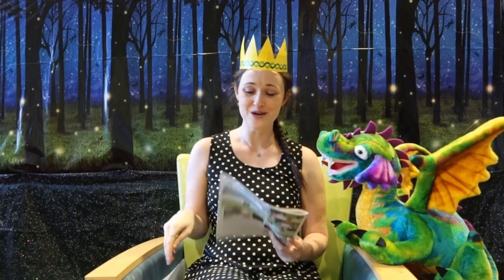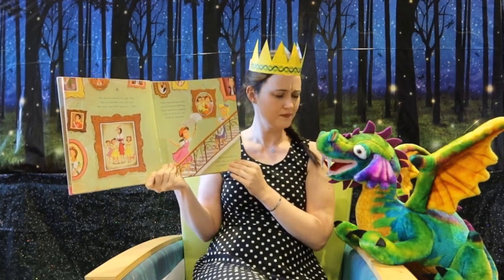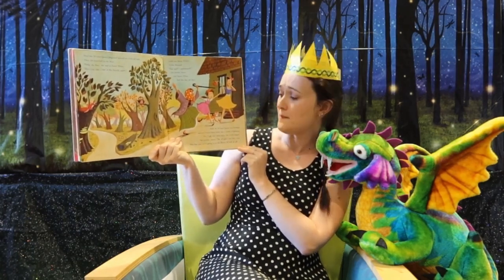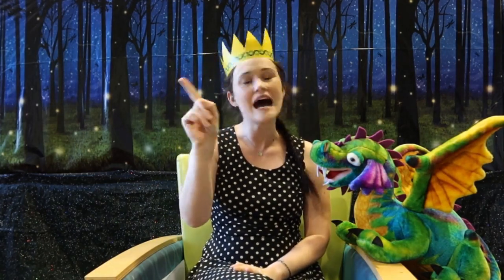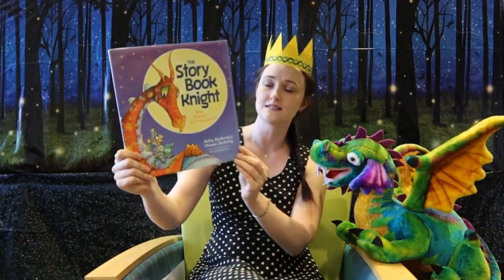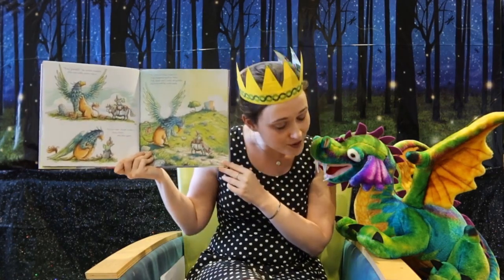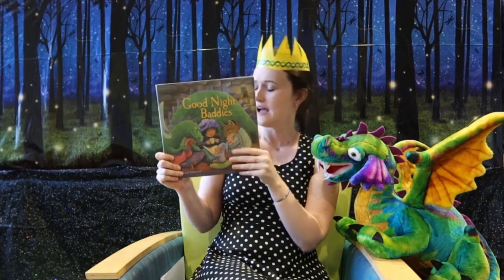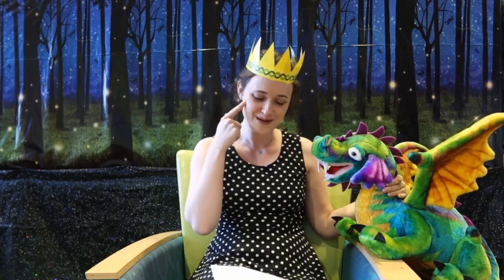Fairy Tale Villain Storytime with WCDPL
Youth Services Librarian Ali presents a Fairy Tale Villain storytime featuring:
Cinderella's Stepsister and the Big Bad Wolf by Lorraine Carey
The Storybook Knight by Helen Docherty
Good Night Baddies by Deborah Underwood